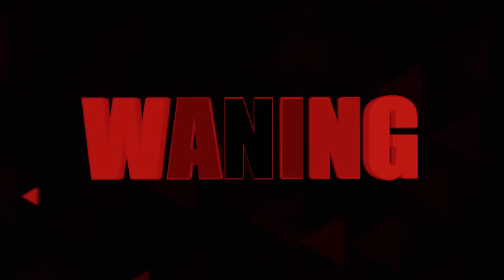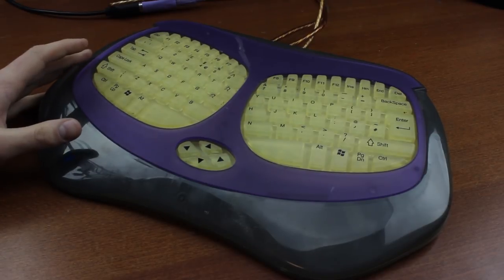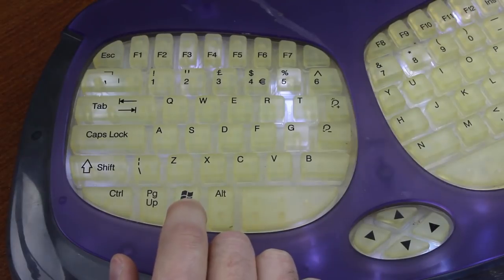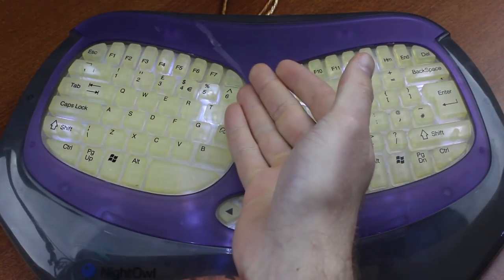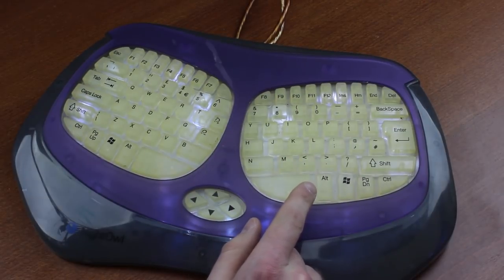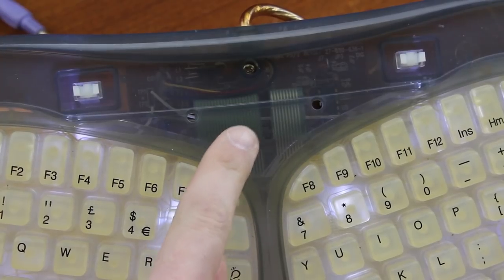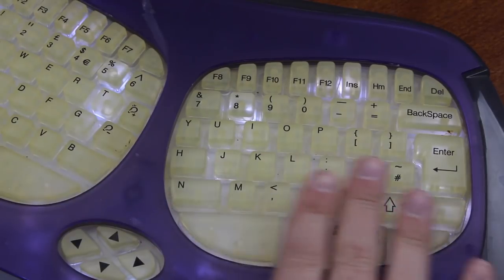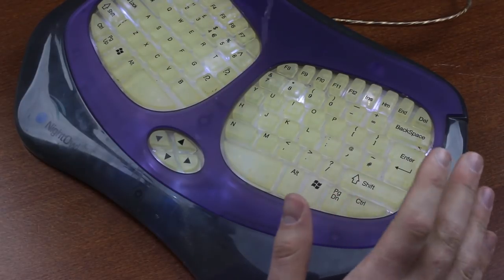Nightowl keyboard review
I hate this thing. That's all you need to know :p .

WANING video by Kyle L. Carter

The practice sentence was: "Hello my name is Thomas and I'm typing on a Nightowl keyboard right now. Whoever came up with this rancid piece of kangaroo shit needs to be excommunicated immediately!"